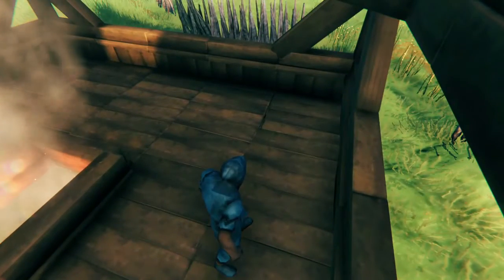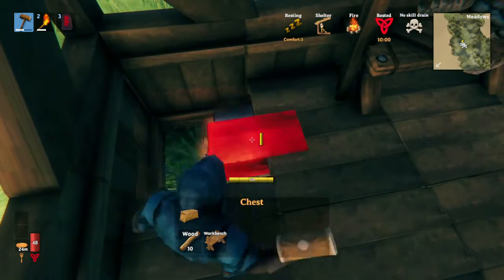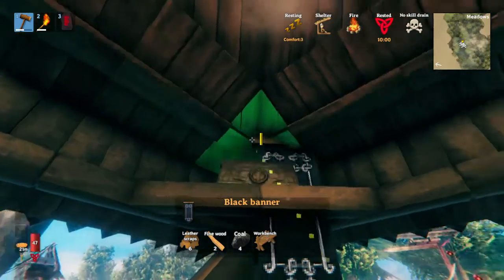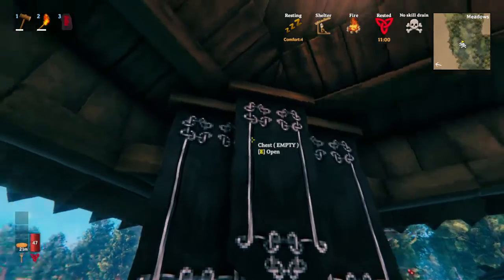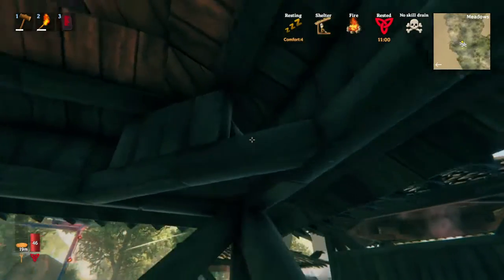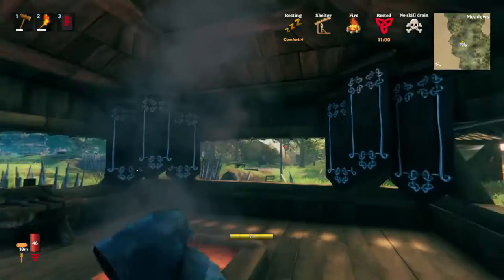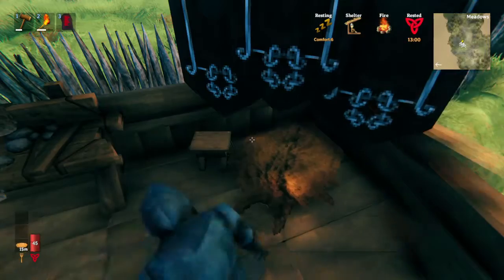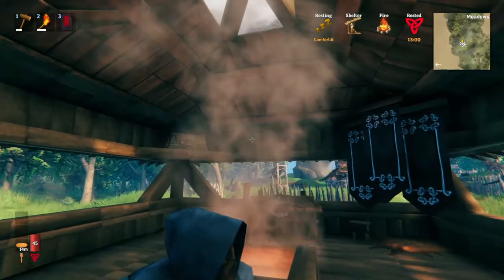How to Hide Chests from Other Players in Valheim